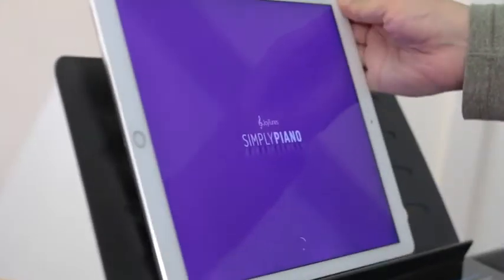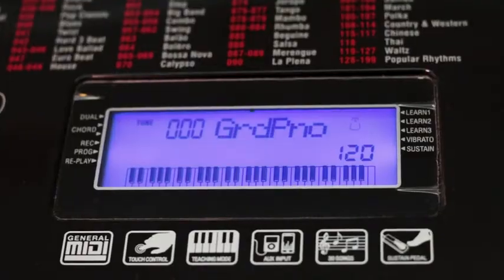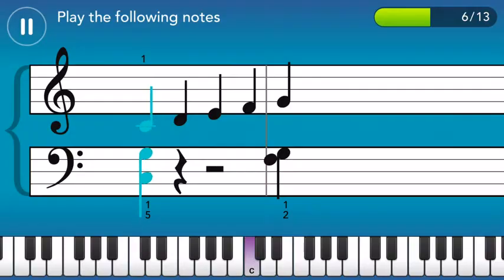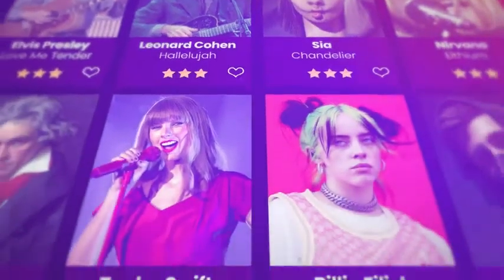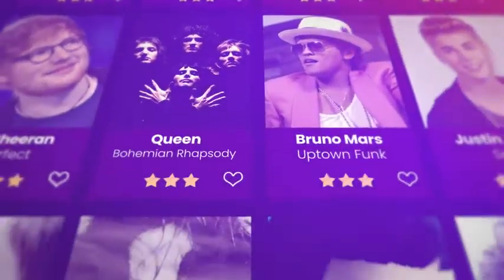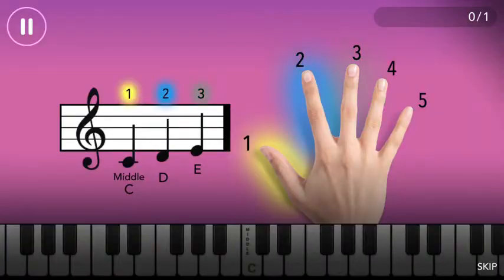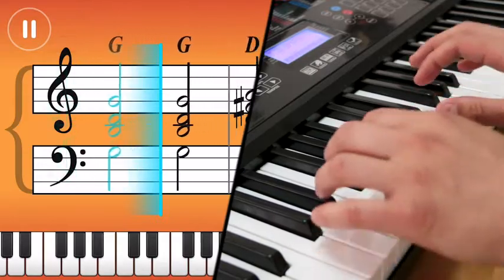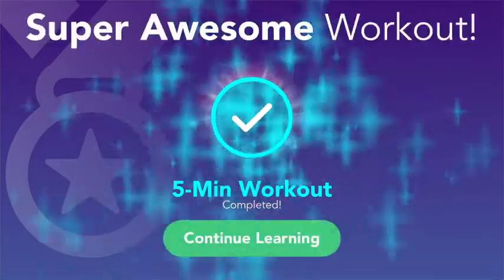RockJam 61- Key Keyboard Piano With Pitch Bend Kit | $100k Bonuses in Description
To buy this 61-key keyboard piano from amazon, click the following links;
1. United States
2. United Kingdom
3. Canada
To join amazon prime music, click the following links;
1. United States
2. United Kingdom
3. Canada
👉 To avail $100k bonuses, click the following link;